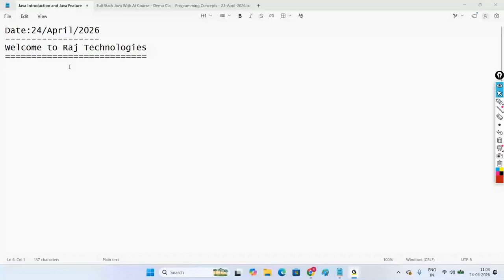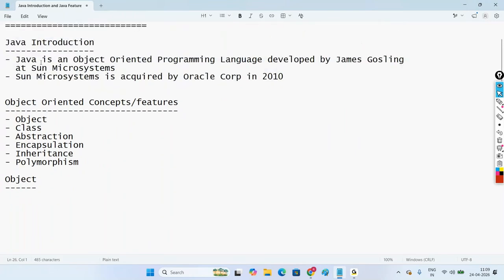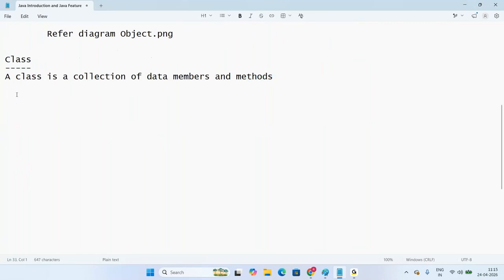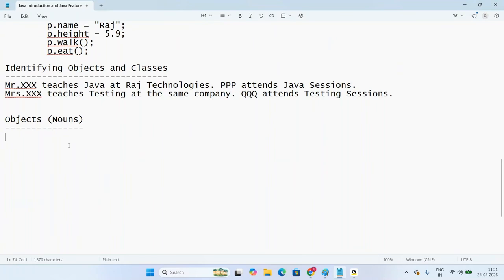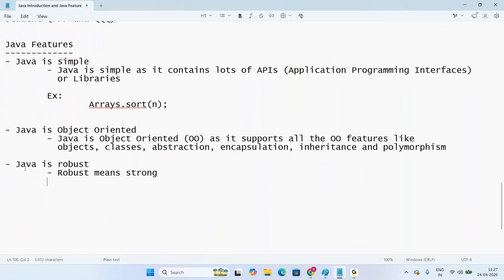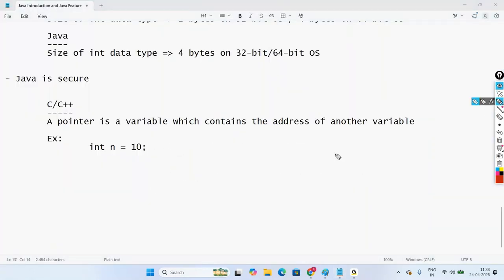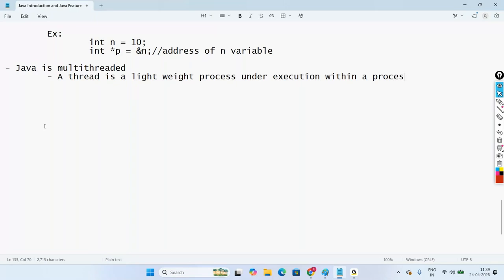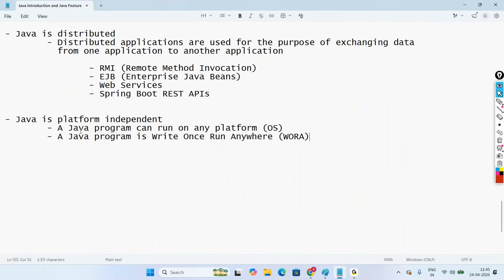Become a Full Stack JAVA Developer with AI in 5 Months | Demo Session #3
If you want to become a high-value developer, learning only Java is not enough anymore.

This program is designed to help you become a Full Stack Java Developer with AI skills in just 5 months.

In this course, you will learn:

Core Java (from basics to advanced)
Frontend development
Spring Boot and backend development
Databases (SQL + NoSQL)
Linux and AWS Cloud
Real Time Tools and DevOps tools
Microservices architecture
And the most powerful part — Gen AI using Spring AI where you will learn how to build your own AI-powered applications.

📅 Online Batch Started from 22nd April @ 11 AM (IST)

You can also attend 3 free demo classes before joining and then decide if this program is right for you.

We will be uploading first three demo classes on our YouTube Channel